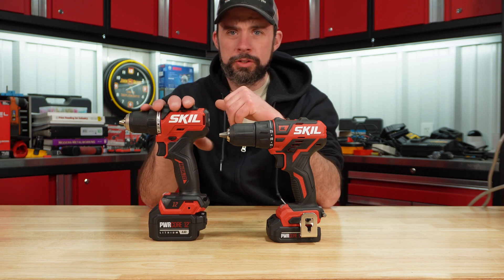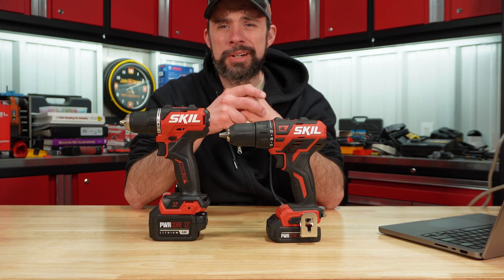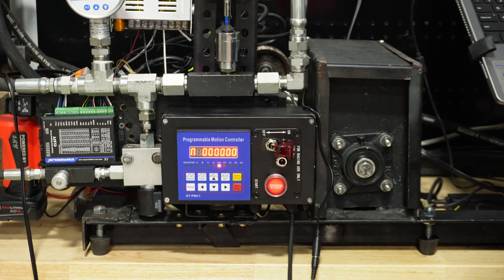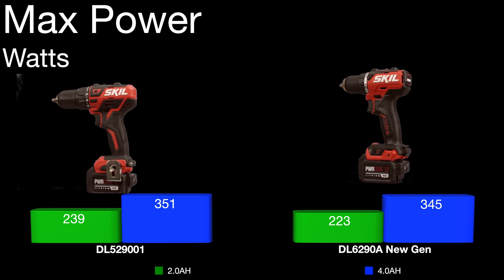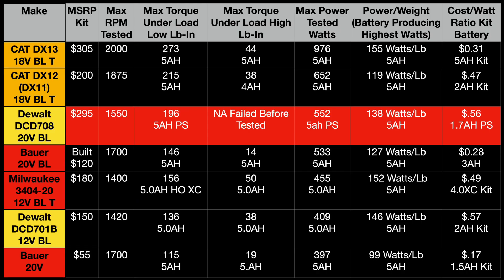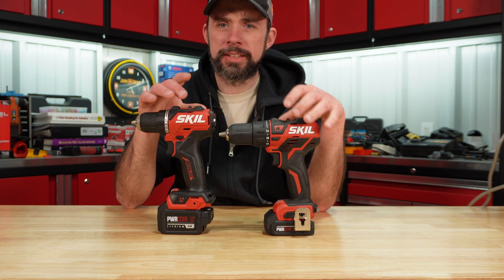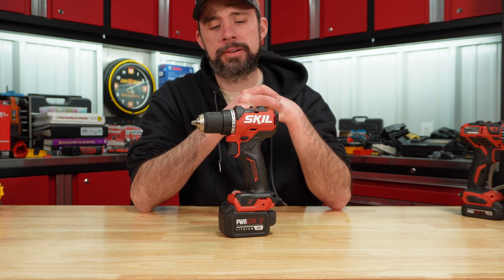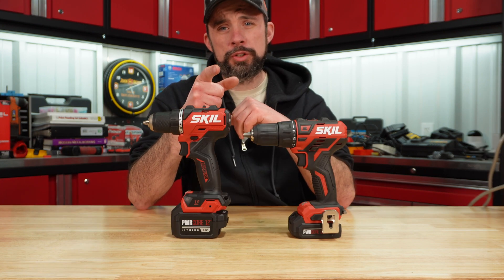Skil 12V Drill DL6290A-10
How's the new drill do on the dyno?

More power over previous generation?

Video links

Product links

DL6290A-10 new gen

DL529002 old gen